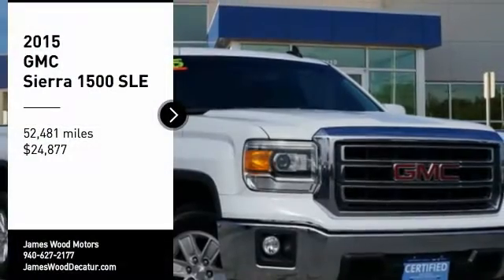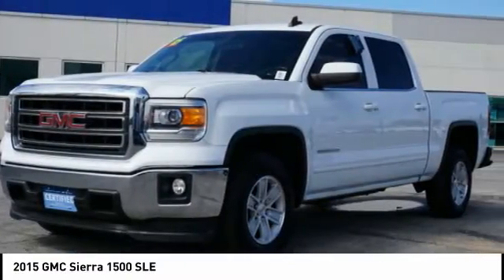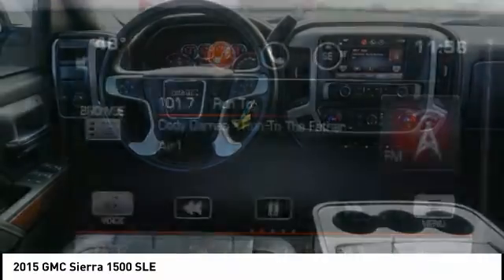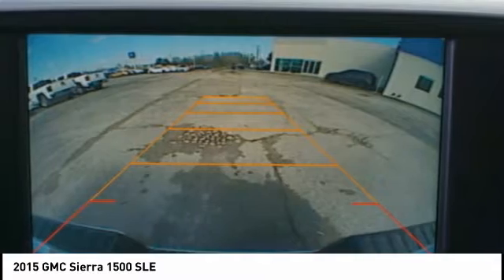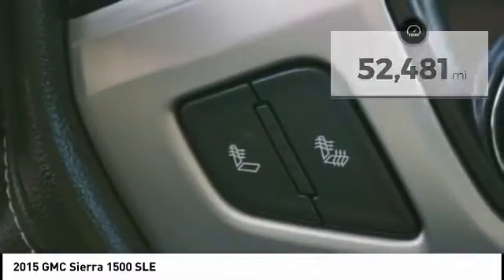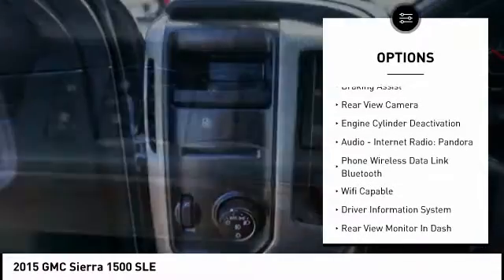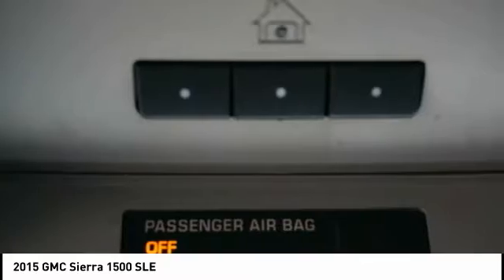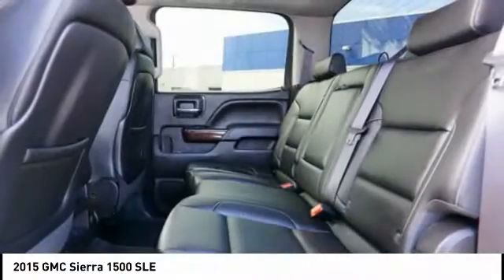2015 GMC Sierra 1500 Decatur TX P17140A1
2015 GMC Sierra 1500 SLE

2111 US HWY 287 South

Make sure to get your hands on this 2015 GMC Sierra 1500 SLE with a backup camera, braking assist, a power outlet, hill start assist, stability control, traction control, anti-lock brakes, dual airbags, side air bag system, and digital display before it's too late!  It comes with a 8 Cylinder engine.  This one's available at the low price of $24,877.  It also includes Roadside Assistance, Courtesy Transportation.  This vehicle also comes with 12,000 warranty miles and has been subjected to a rigorous, 172 -point inspection for condition and appearance.  Be sure of your safety with a crash test rating of 5 out of 5 stars.  Exhibiting a timeless white exterior and a jet black interior, this vehicle won't be on the market for long.  Come see our new inventory of New Chevrolet, GMC and Buick models plus our large inventory of certified pre-owned vehicles. We're your family owned and operated, celebrating 40 years of serving North Texas. Our Decatur Chevrolet, Buick and GMC dealership, located at 2111 US HWY 287 South in Decatur, Texas. Our team will be more than happy to help you find the most suitable vehicle for your family along with the best deal available.